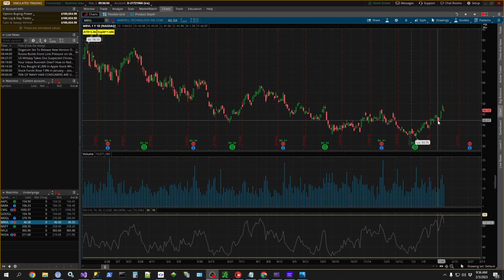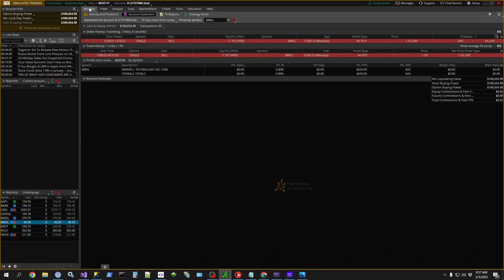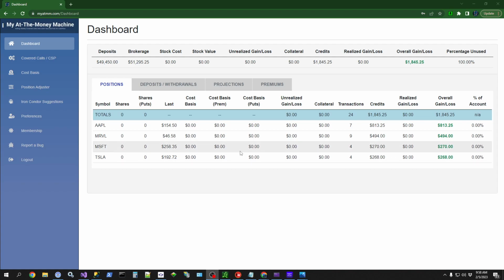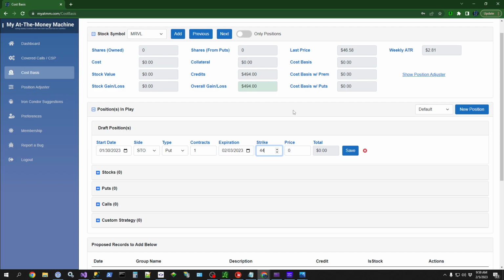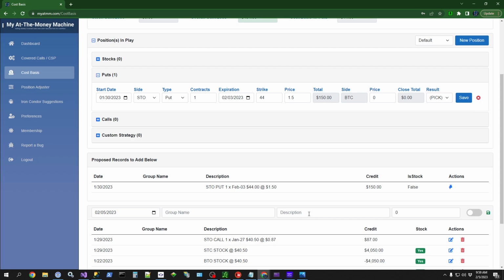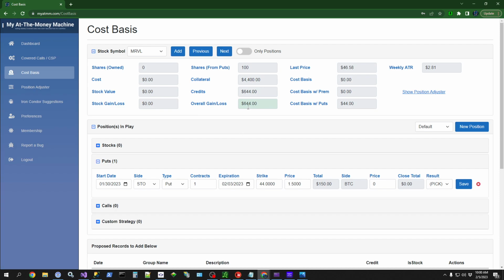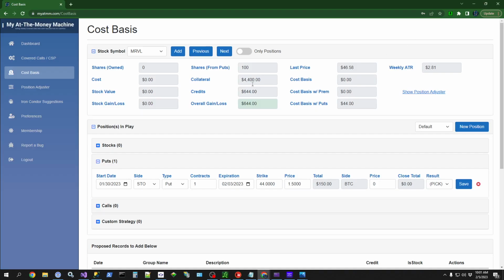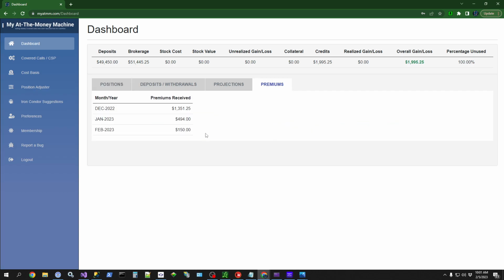Wheel Strategy | Cash Secured Put | Collected $150 for 10 Minutes of Work | Track Cost Basis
In this video, we record our transaction for the day on MRVL. We sold a cash secured put collecting $150 premium in the process using a Think-Or-Swim (TOS) paper trading account.

* Marvell Technology Inc - MRVL